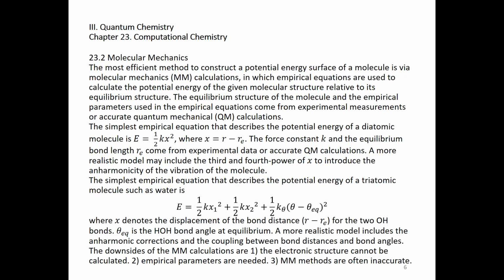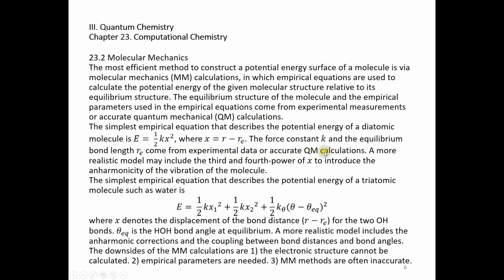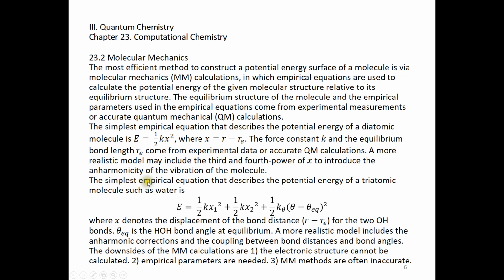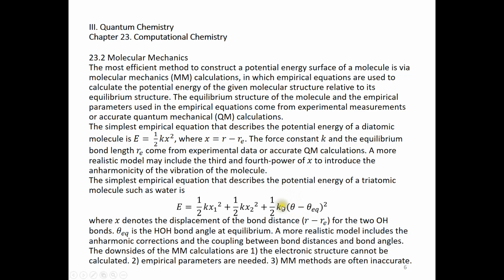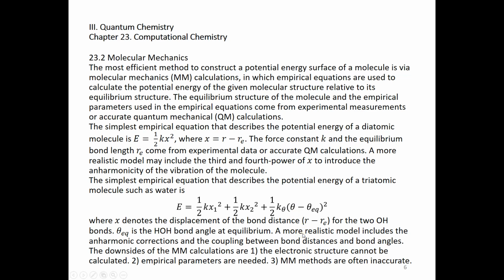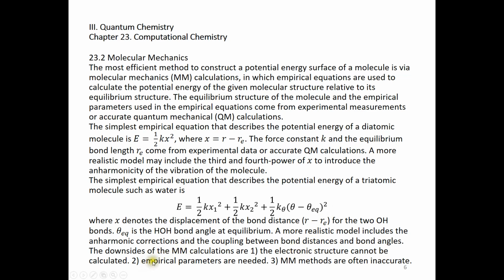23 2 Molecular Mechanics